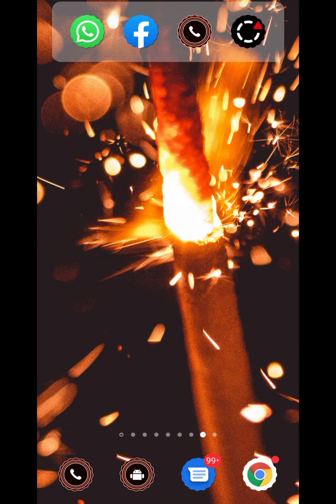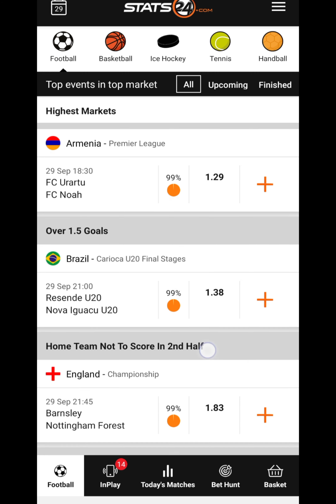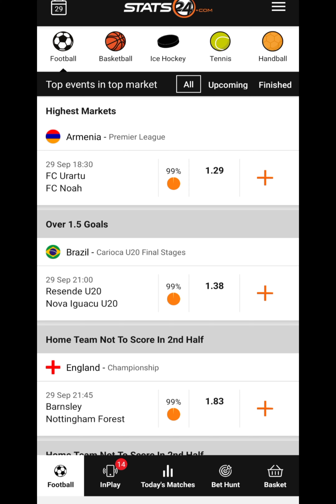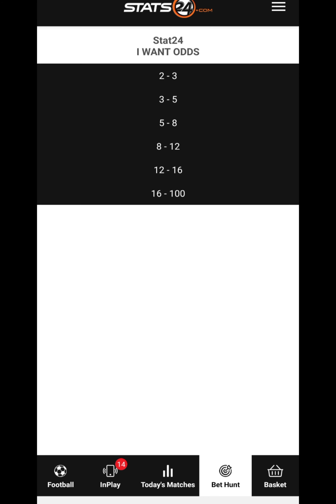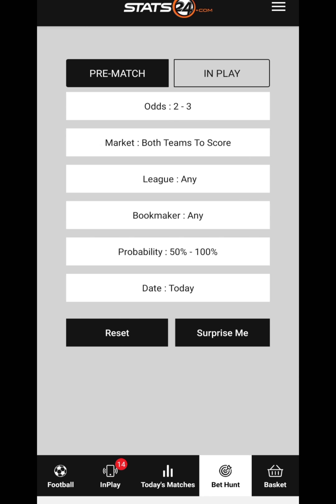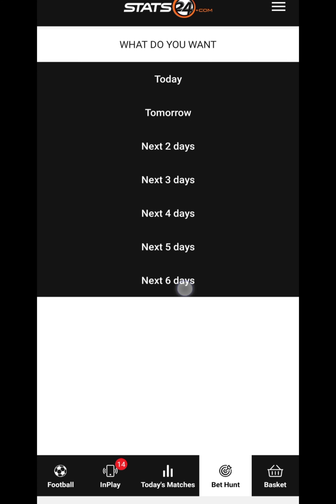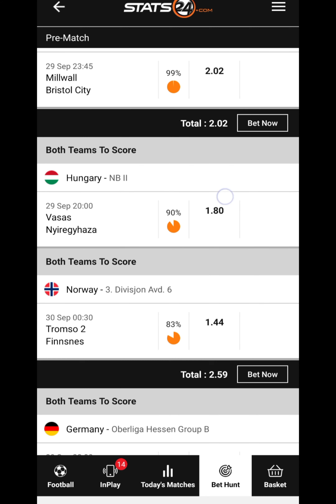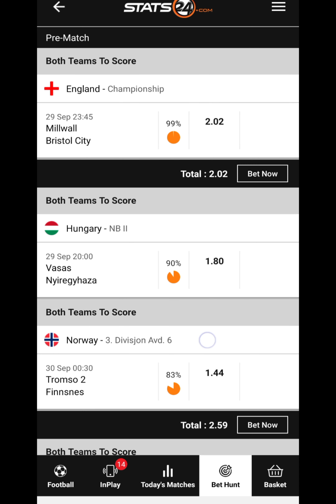Best both teams to score prediction App and other markets!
This app helps you with in-game selections after you create your own parameters